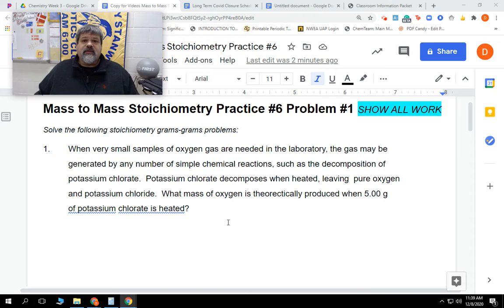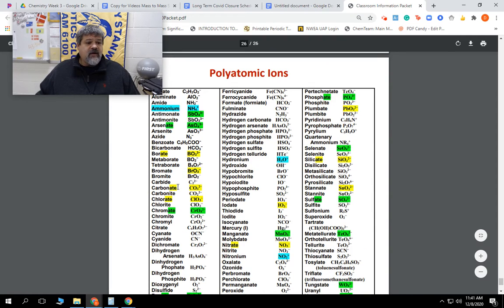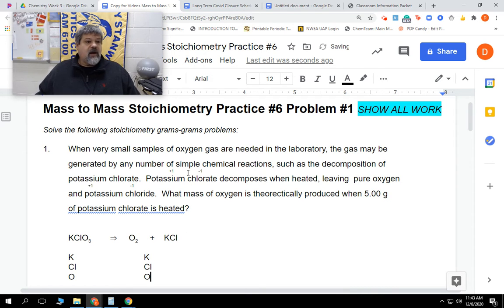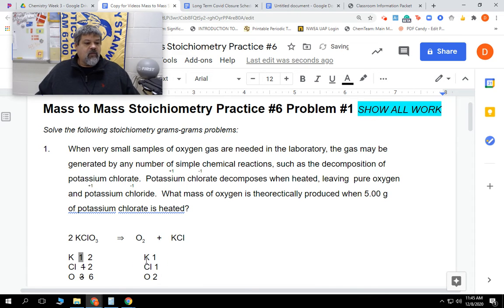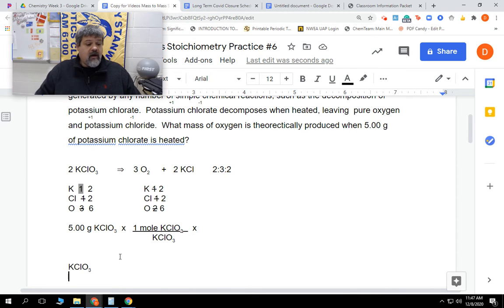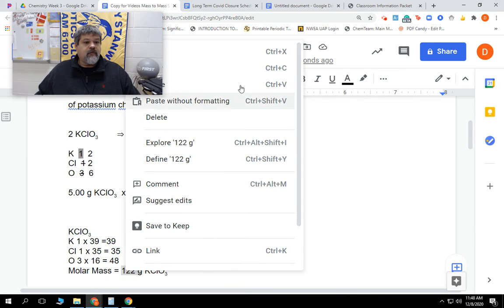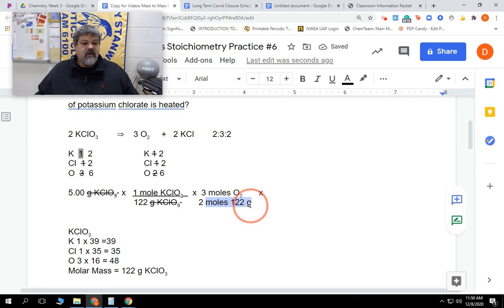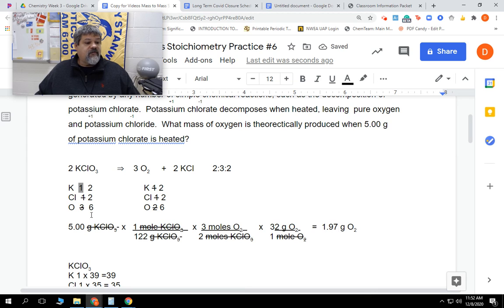Stoichiometry Practice #6 Problem #1